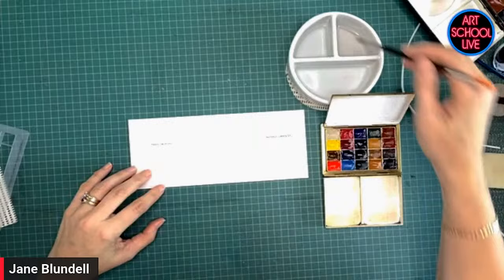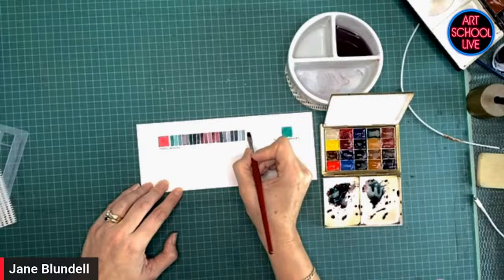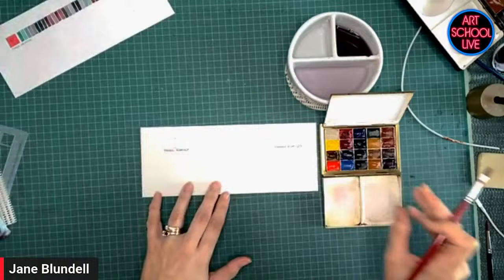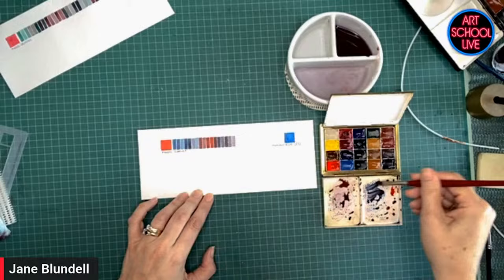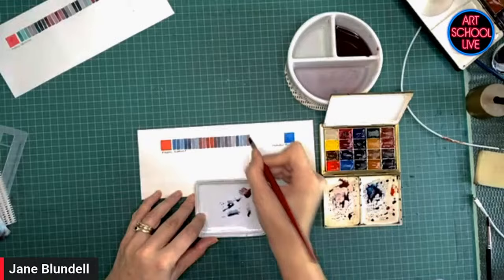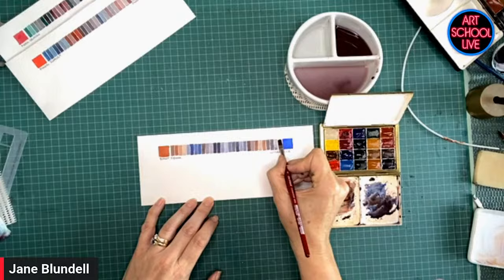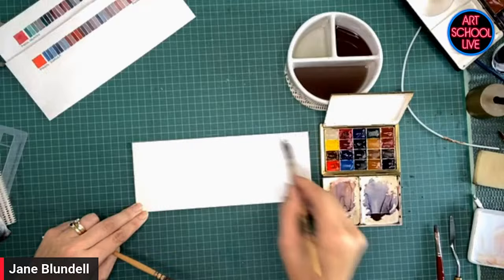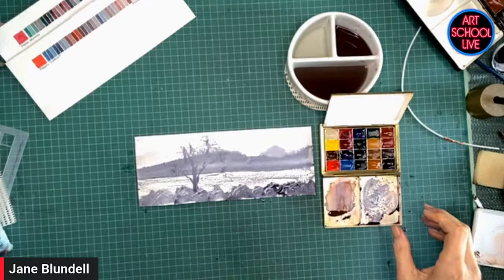Secrets to Amazing Color Mixes with Jane Blundell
Join art publisher Eric Rhoads on Art School Live as he gives you free art instruction in watercolor painting with artist Jane Blundell.